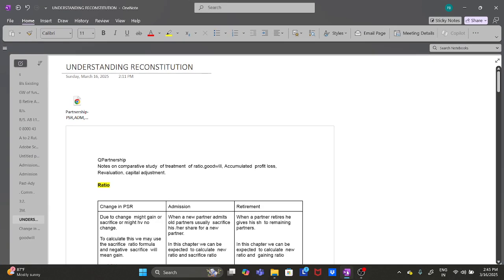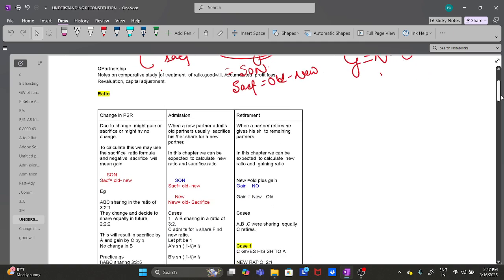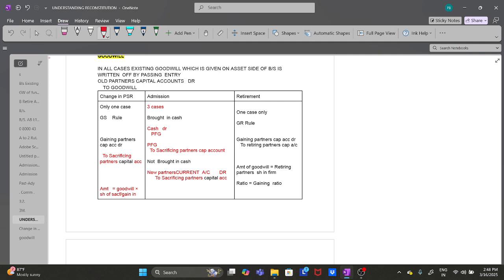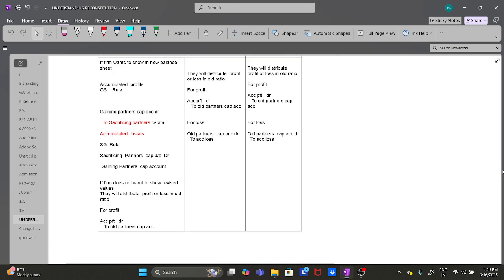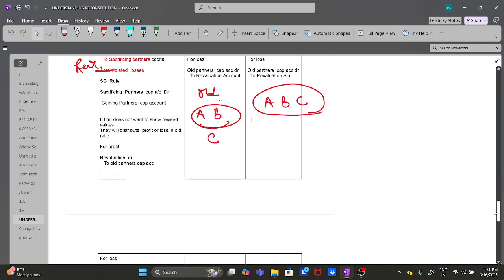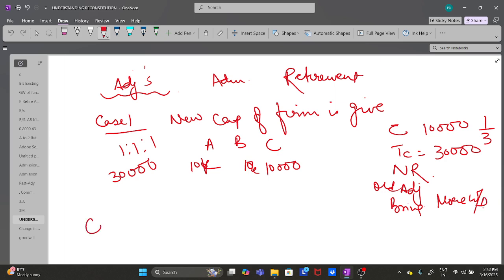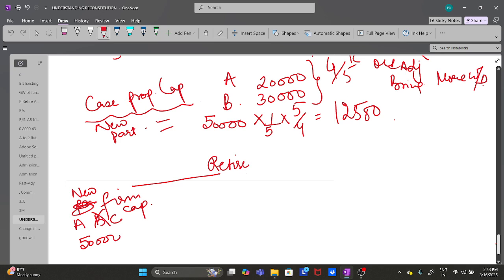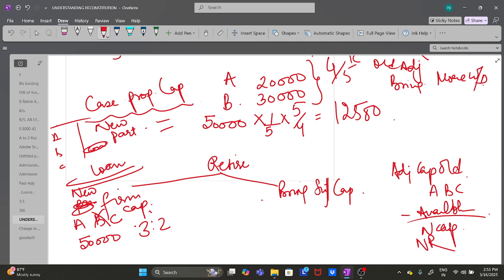PARTNERSHIP ALL IN ONE